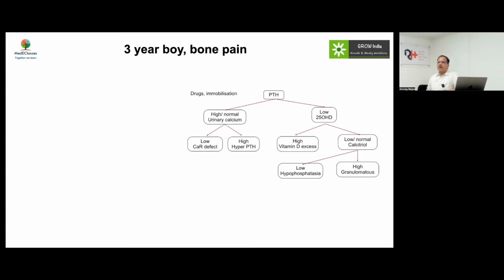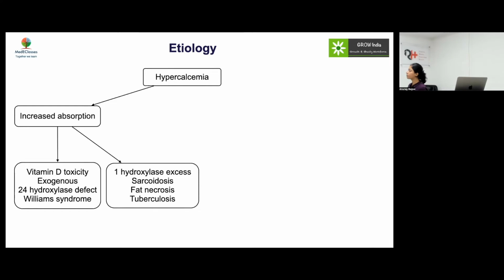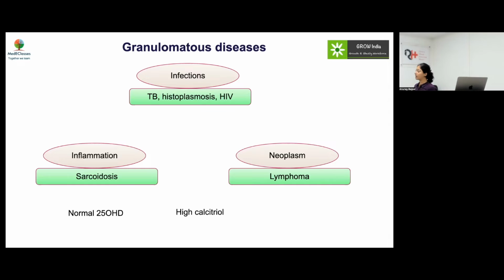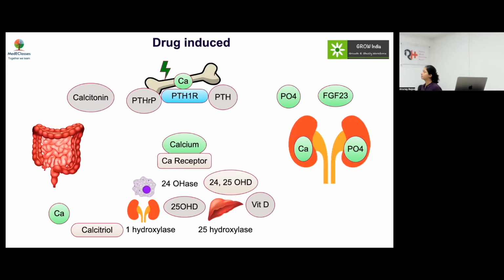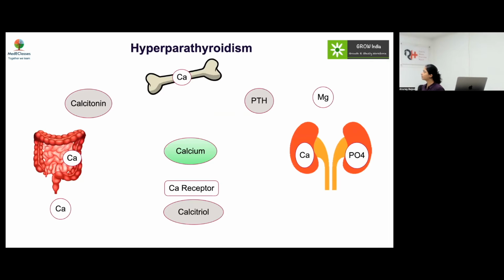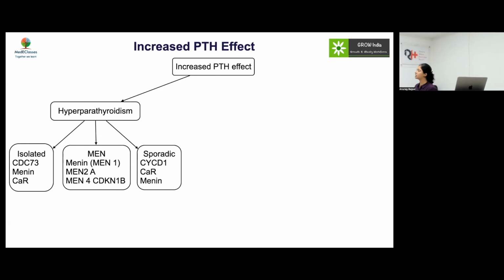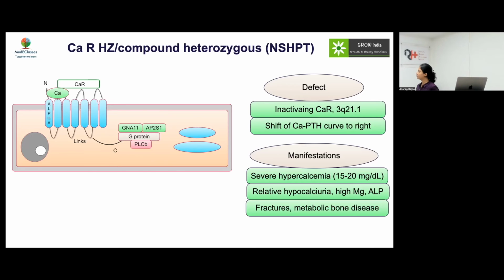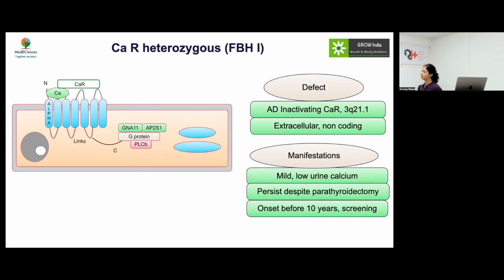MedEClasses PG Lecture Hypercalcemia Etiology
Dr. Dhvani Raithatha, Dr Anurag Bajpai, MD, FRACP, SCE, Pediatric Endocrinologist, Regency Center for Diabetes, Endocrinology & Research, Kanpur, India. MedEClasses Online Fellowship in Pediatric Endocrinology. MedEClasses Endocrinology Mobile Application Pediatric Endocrinology at your fingertips.